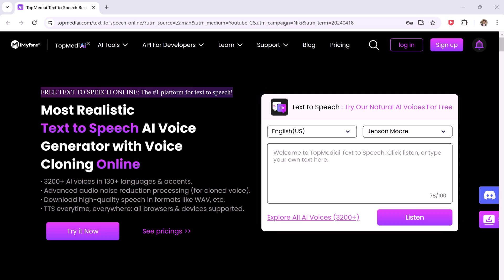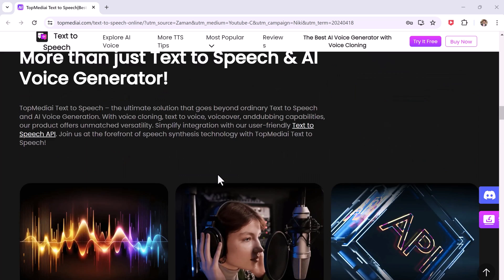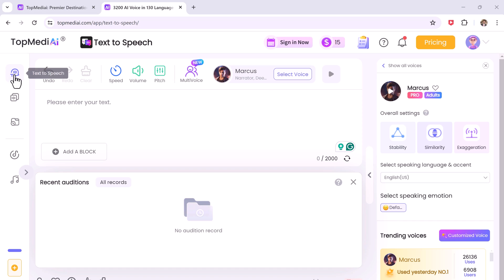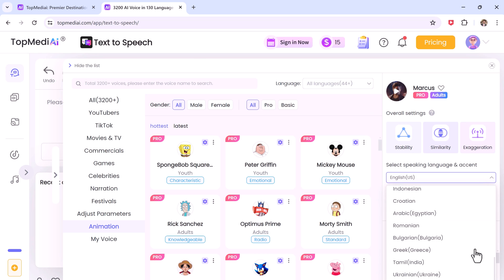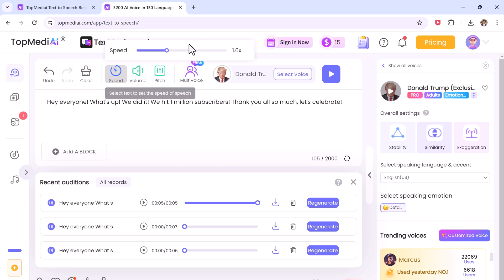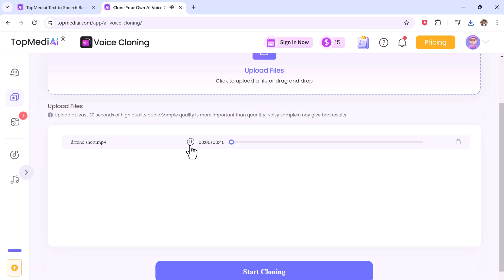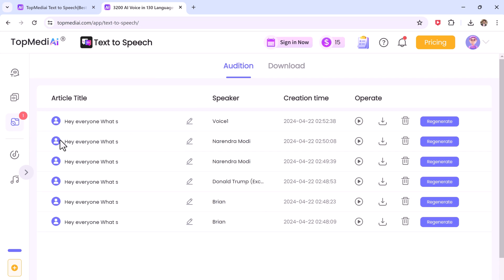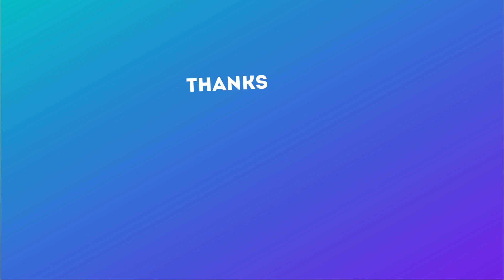Text to Speech Online Tool with Realistic AI Voices